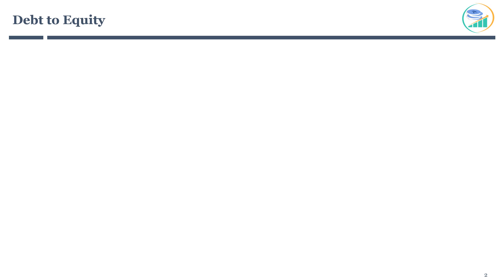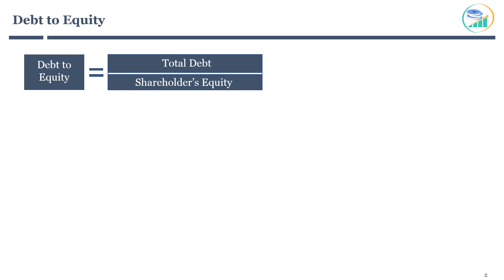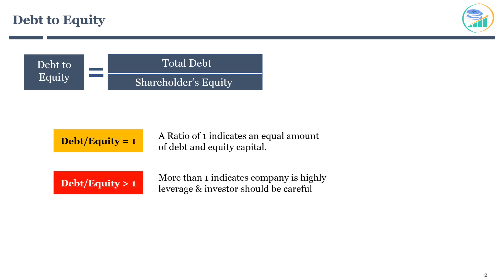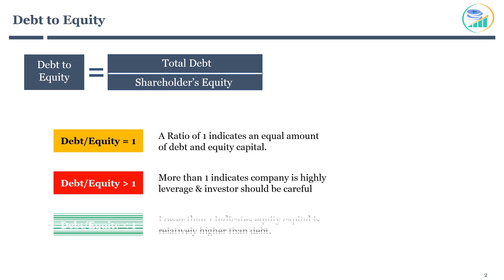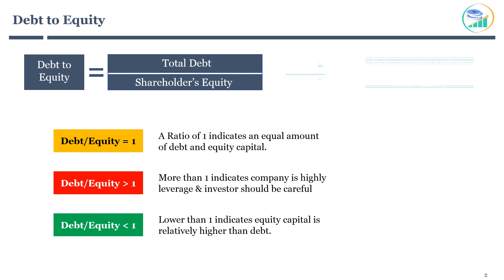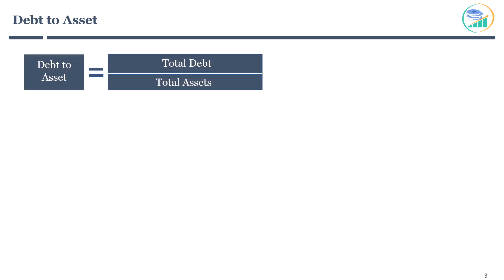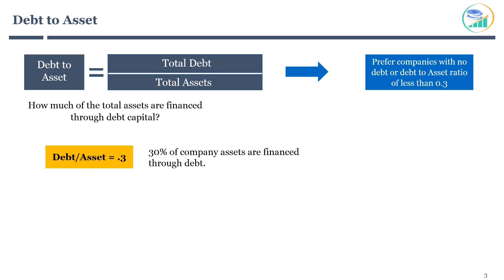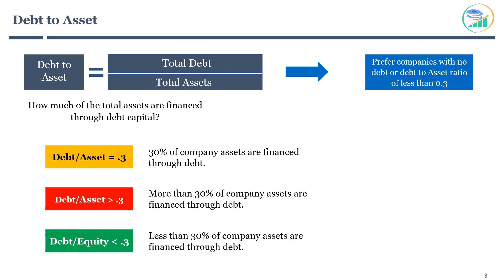Leverage Ratios - Debt to Equity | Debt to Assets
Leverage ratios assesses the ability of a company to meet its financial obligations.

Below are 3 of the most used leverage ratios:
1. Debt to Equity - Prefer companies with no debt or debt to or Asset ratio of less than 0.5
2. Debt to Asset - Prefer companies with no debt or debt to equity ratio of less than 0.3

Leverage ratios are extremely important to analyze potential stock investment and reduce probability of permanent loss of capital.